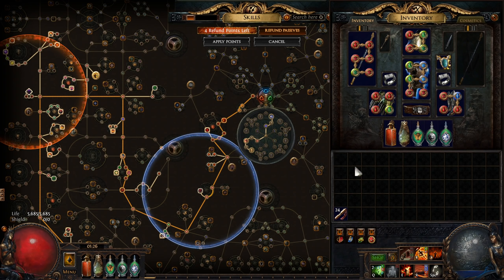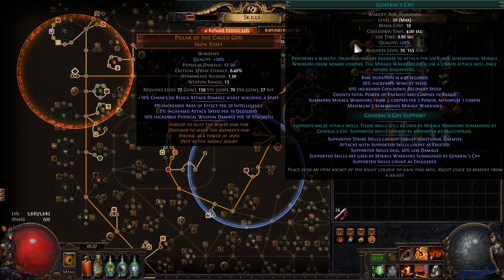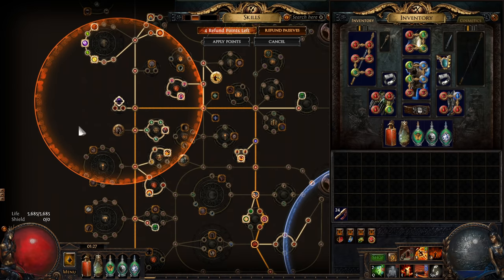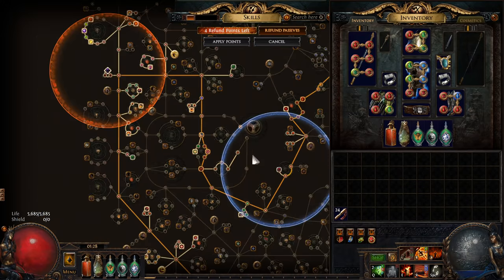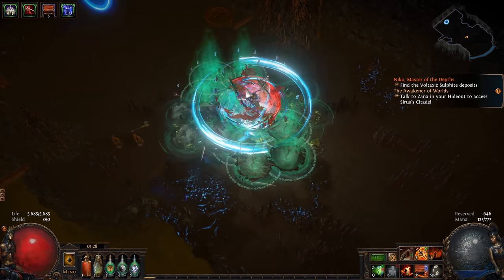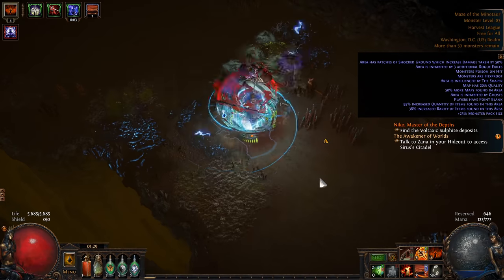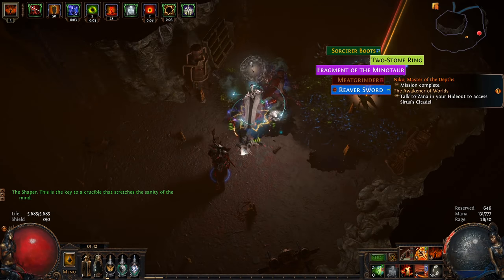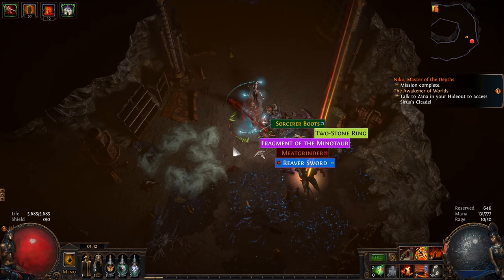Noteworthy Showcase - General's Cry Sweep Pillar Scion - 3.11 Leaguestarter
Wanted to do a quick showcase of my leaguestarter character for 3.11 Harvest League, which is a Scion (Berserker/Necro) using the new General's Cry warcry with sweep and Pillar of the Caged God.

Sweep is a slow but hard-hitting ability with big flat added phys built in. General's Cry allows us to hit hard with sweep while still having all the utility of playing a fast-hitting, fast-moving cyclone character. Pillar of the Caged God scales extremely well with the flat added phys built into both sweep and cyclone.

Since we're always summoning corpses with cast while channeling + desecrate, but not consuming those corpses (as General's Cry does not actually consume corpses, just requires them to summon warriors), we can safely use CWDT Bone Offering to achieve max block and spell block when combined with the Glancing Blows keystone.

Here's the PoB for my current character, though it is far from optimal: